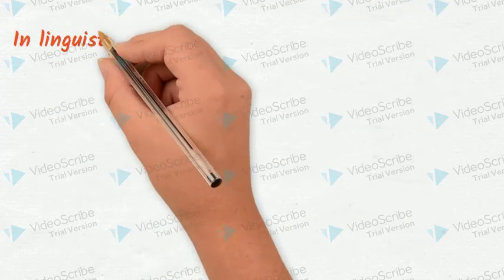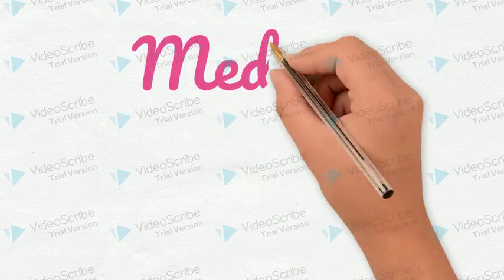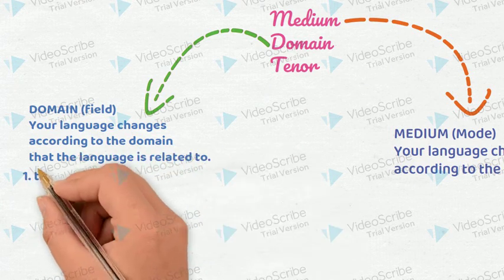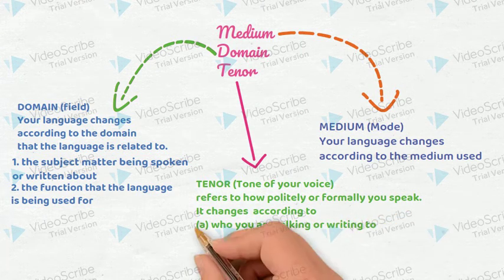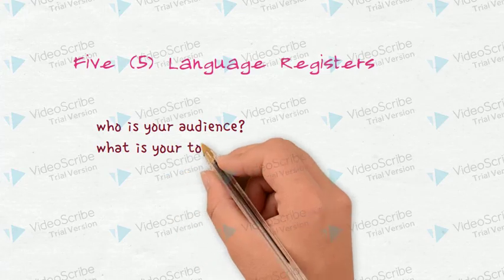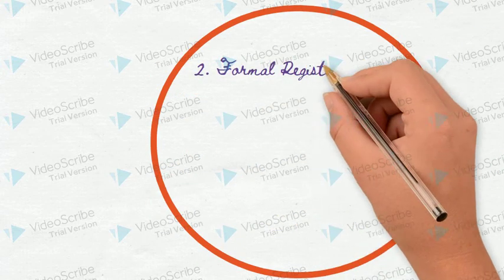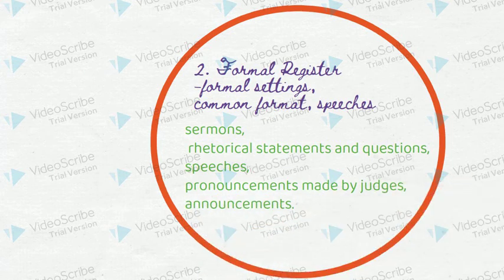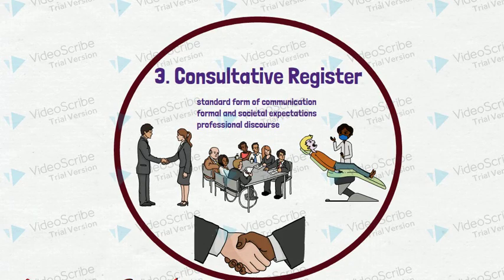Language Register- Purposive Communication